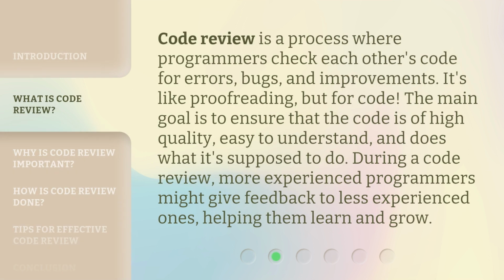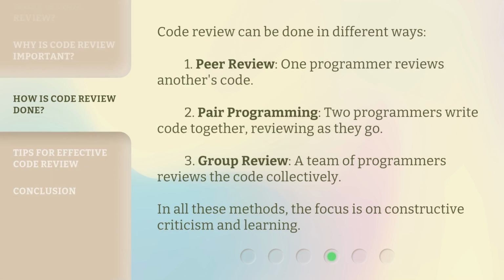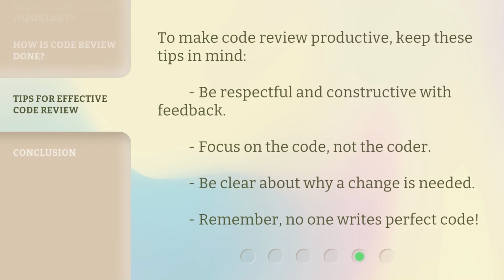Understanding "Code Review": A Guide for English Learners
Cracking the Code: A Guide to Understanding Code Review for English Learners • Unlock the secrets of code review with this engaging guide designed specifically for English learners. Learn essential tips and tricks to navigate the world of programming and enhance your coding skills. Join us on this exciting journey and gain the confidence to ace your next code review!

00:00 • Introduction - Understanding "Code Review": A Guide for English Learners
00:33 • What is Code Review?
01:02 • Why is Code Review Important?
01:26 • How is Code Review Done?
01:54 • Tips for Effective Code Review